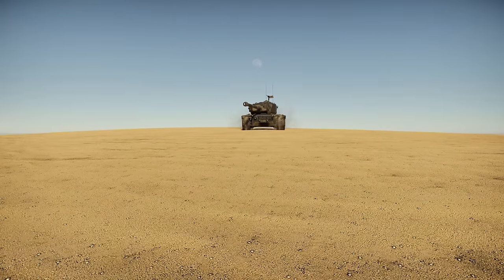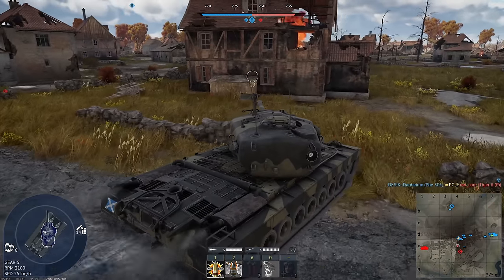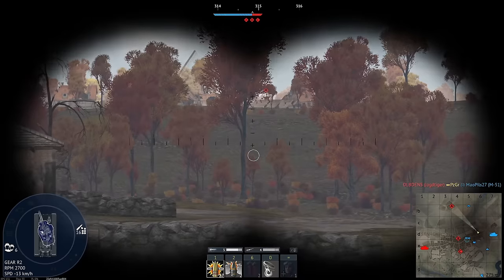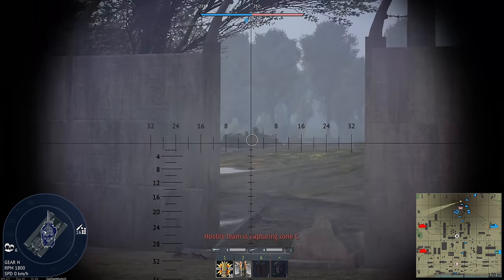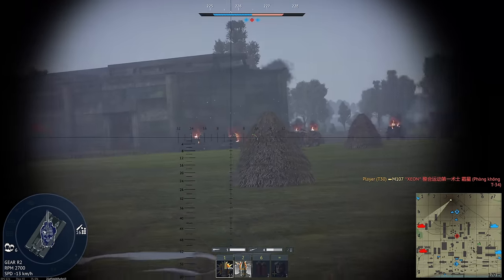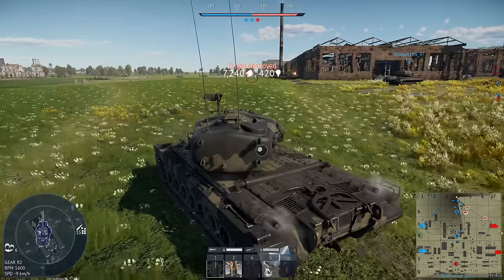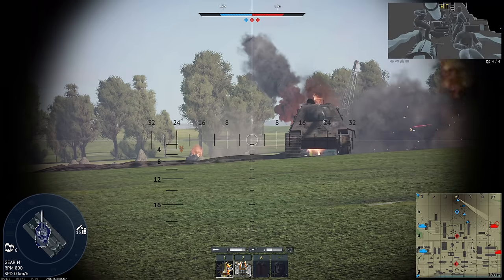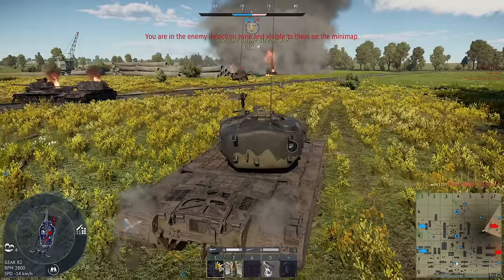LARGEST CALIBER HEAVY TANK IN THE GAME - T30 in War Thunder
If you're looking to get some GE or a Premium, please use a creators link to support then and get a free decal.  Here's mine

The T30 in War Thunder is a US Heavy Tank that packs a punch.  Based on the T34 and T29 chassis this monster has a 155mm cannon that can fire a HE shell with 61mm of penetration.

The T30 was recently buffed giving it even more HE than there was before almost doubling it.  This is massive buff giving the T30 the ability to overpressure any tank in the game now including the Maus!

The only thing that lets the T30 down is the 30 second reload but with an almost guaranteed one shot, that's a pretty nice trade off!

Super fun tank! :)

SUPPORT ME

SOCIALS